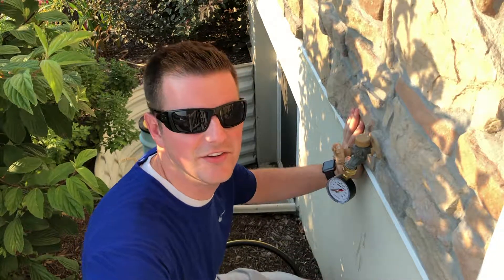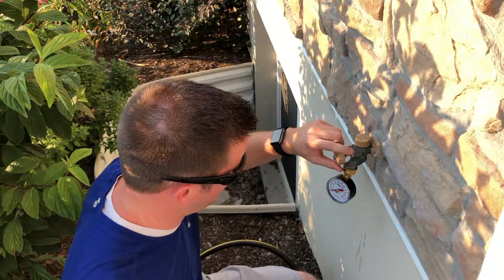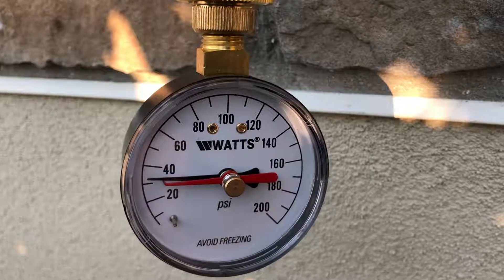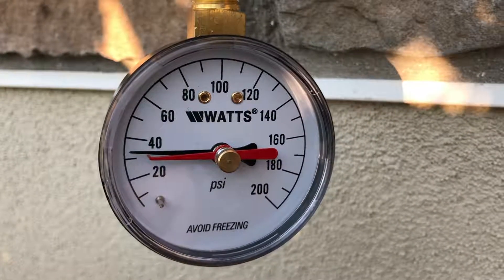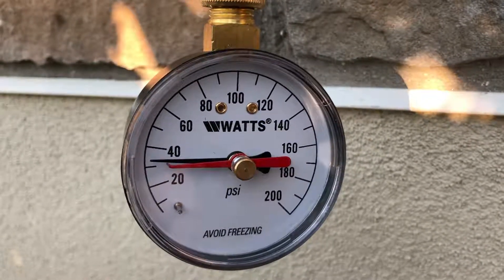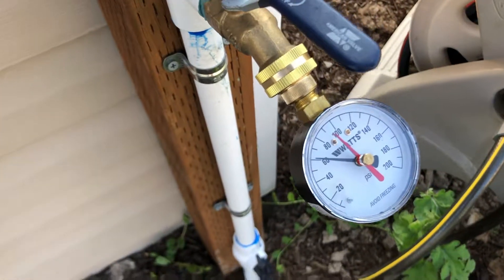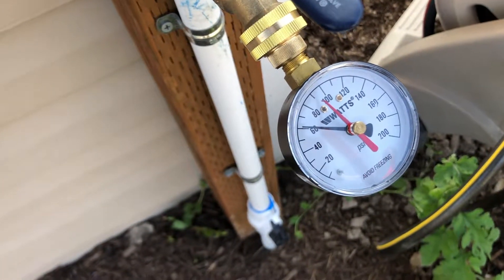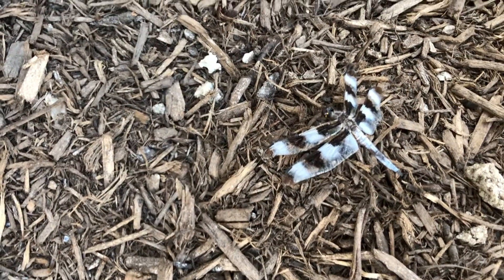Hose Bibb Pressure Test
Last week my dad and I installed a hose bibb from the main sprinkler line in my backyard. This video shows my testing of the water pressure that I was getting from the culinary line at the house and comparing that to our new setup from the sprinkler line.